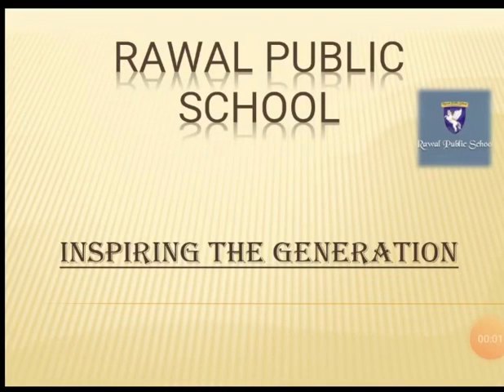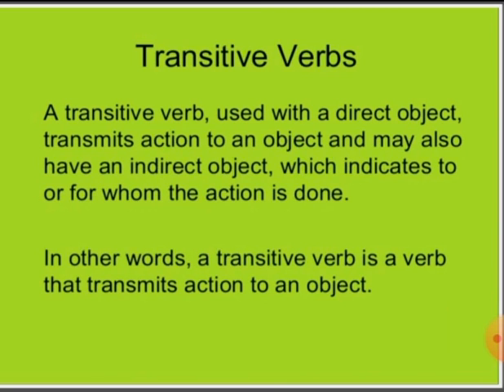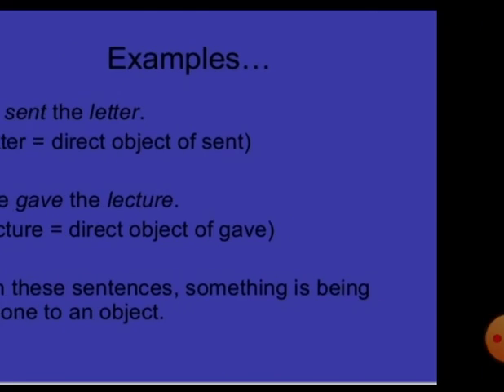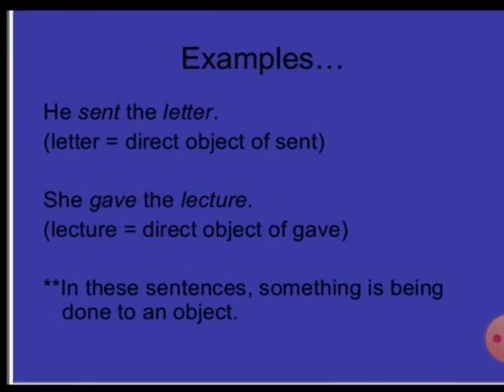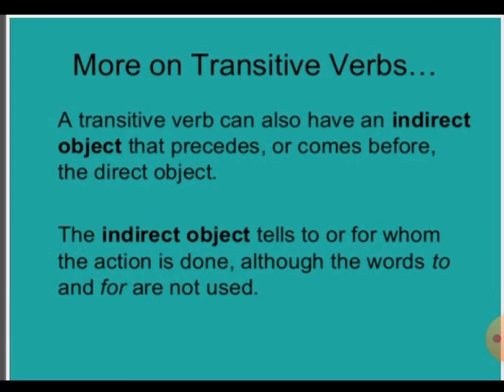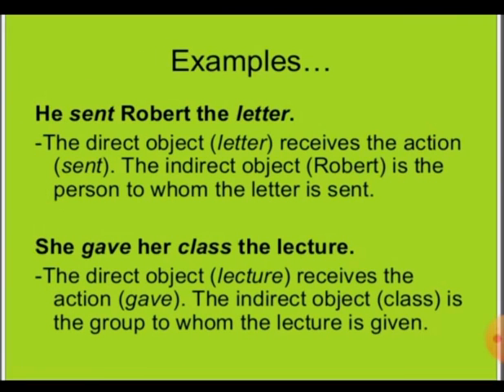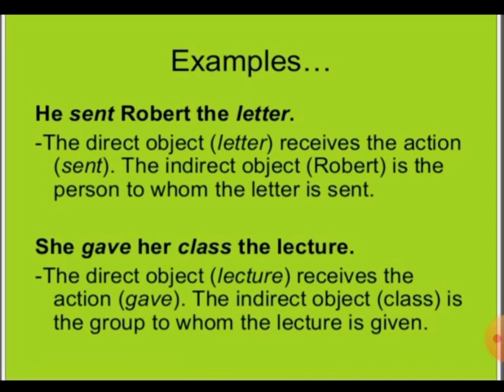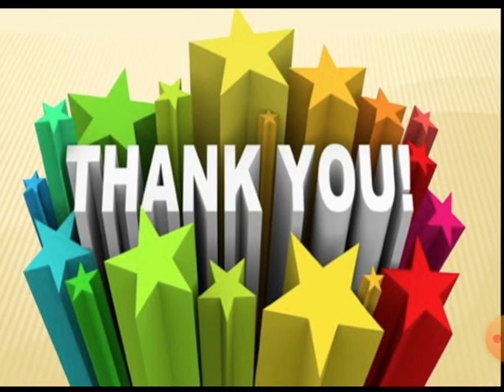Class- VIl, Subject- English, Topic- Types of verbs, Rawal Public School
Through this video students will be able to recognize whether a verb is used transitively or intransitively in a sentence.

Rawal Online Classes Class- VIl, Subject- English, Topic- Types of verbs, Rawal Public School